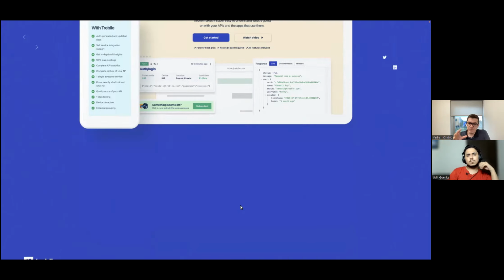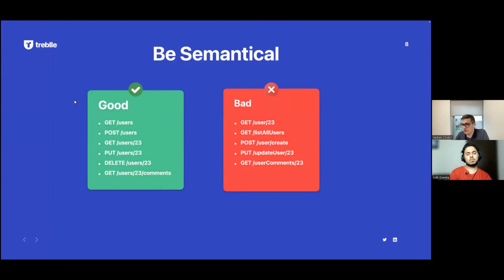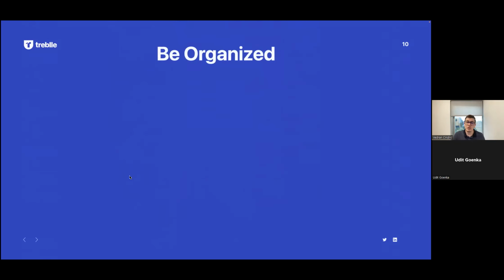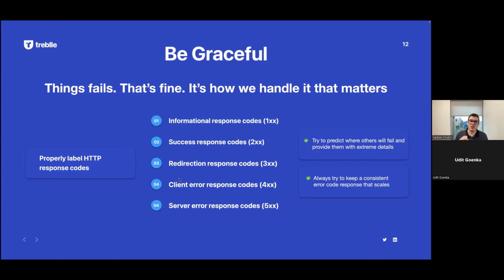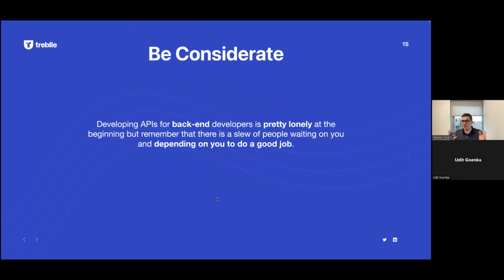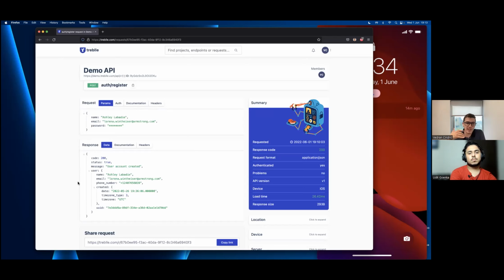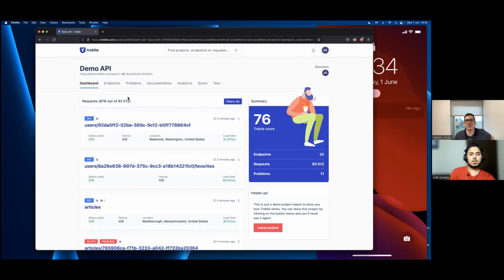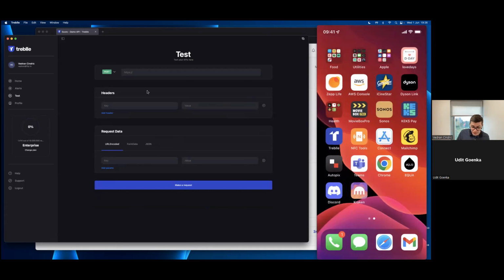Building Great APIs Faster With Treblle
As a developer, you're probably juggling many different tasks, and it feels like you don't have enough time in the day.

Working with APIs is often complicated, frustrating, and confusing.

In every stage of the API lifecycle, a lot of time is spent doing things like administration, writing documentation, providing support, debugging, monitoring, or measuring.

Solving these problems is complex, time-consuming, and expensive.

Every team, startup, a small or large company faces these problems daily.

Developers waste an incredible 60% of their time on tasks that can be automated.

PitchGround presents Treblle - Understand & Monitor What's Going On With Your APIs And The Apps That Use Them.

Treblle automates the tasks that developers usually do manually, so they can save time and focus on what's important by simply adding Treblle to your API in 10 lines of code and getting everything you need in one place.